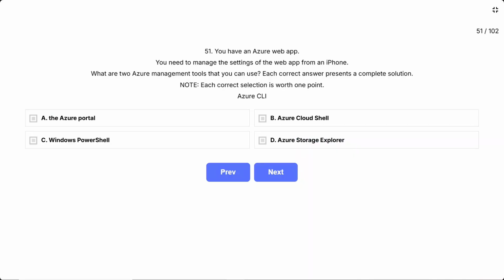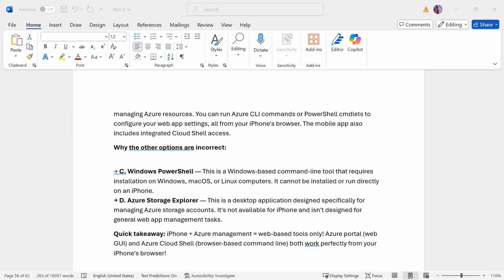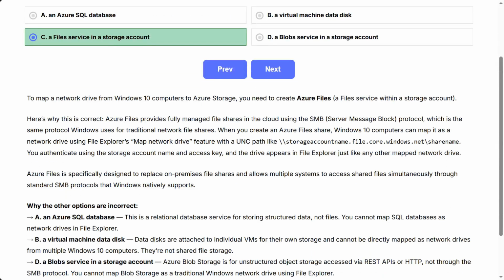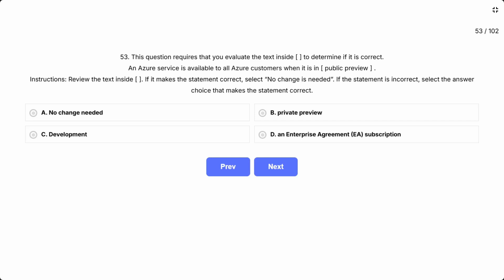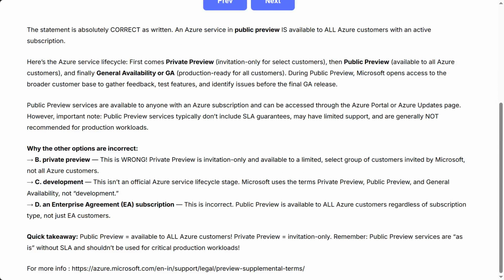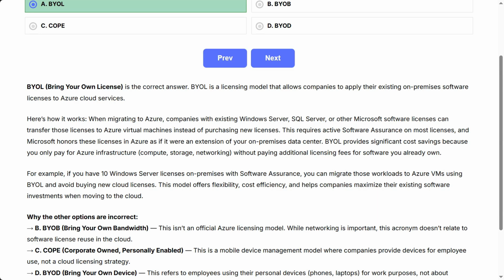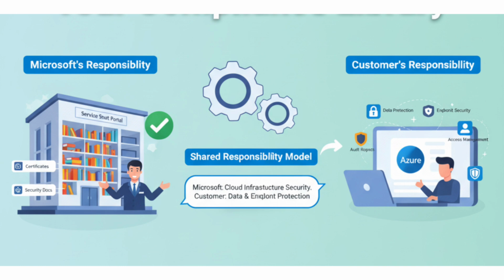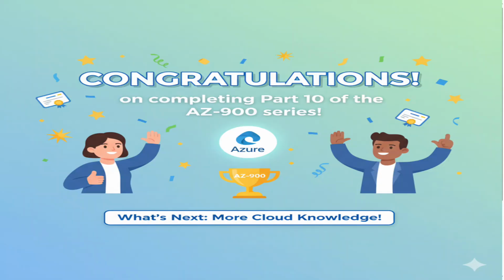AZ-900 Practice Test 2025 |100 Real Questions| Free PDF + Mock Test Part 10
This AZ-900 practice test video features real exam-style questions with detailed explanations to help you pass the Azure Fundamentals certification on your first attempt in 2025. Perfect for beginners and IT professionals in the United States preparing for cloud careers

0:00 Introduction - Azure AZ-900 Fundamentals Practice Questions
0:40 Azure Management Tools - iPhone Mobile Access with Portal & Cloud Shell
3:40 Azure Files Service - Mapping Network Drives with SMB Protocol
6:40 Public Preview vs Private Preview - Service Lifecycle & Availability
9:40 BYOL Licensing Model - Bring Your Own License to Azure Cloud
12:40 Azure Service Trust Portal - Compliance & Shared Responsibility Matrix
14:30 Wrap Up - Subscribe for More AZ-900 Questions

📚 What's Included:
✅ Real practice questions aligned to Microsoft's exam objectives
✅ Step-by-step explanations for each answer
✅ Time-stamped sections for quick revision
✅ FREE PDF + Mock Test (link in pinned comment)

Why This Video Works:

Quiz-based learning with instant feedback
Covers all exam domains (25-30% Cloud Concepts, 35-40% Azure Services, 30-35% Management)​
Time-saving study method proven by 900+ score achievers

Exam Info: 45 minutes | 40-60 questions | Passing score: 700/1000